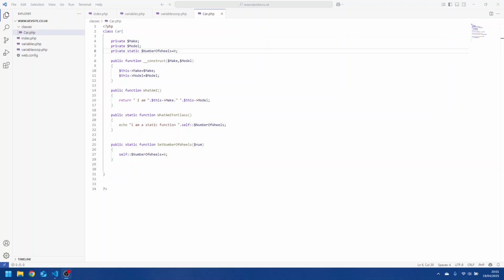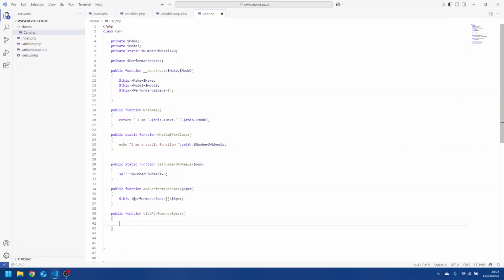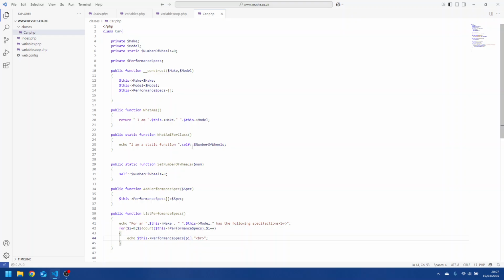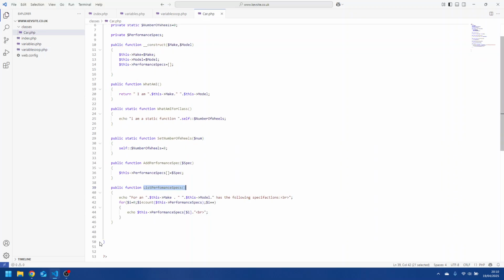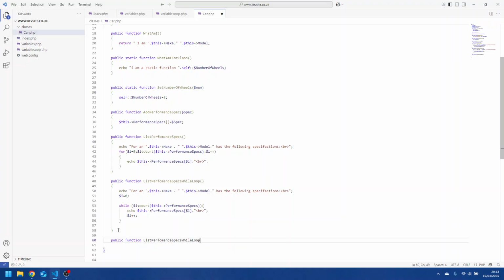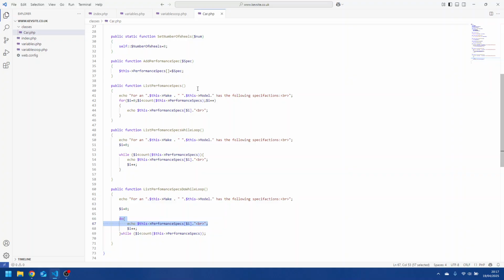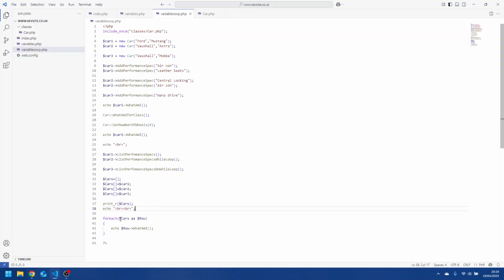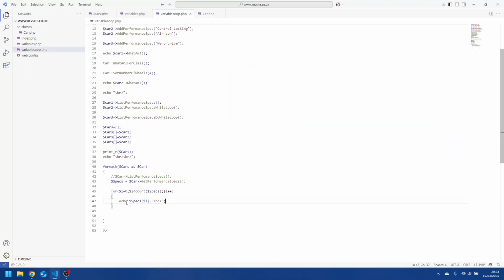Artfull Coder PHP Different Types of Loops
In this video I cover some more OOP (object orientated programming) with different types of programmatic loops to loops through data and objects.